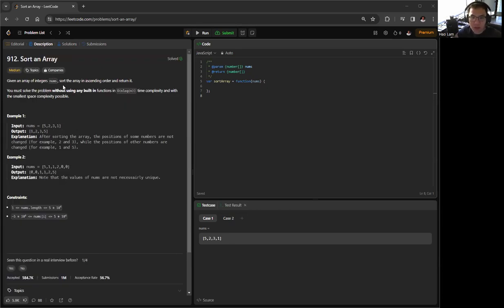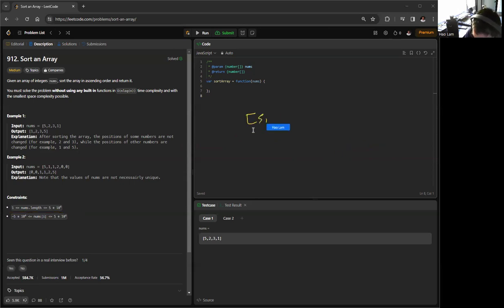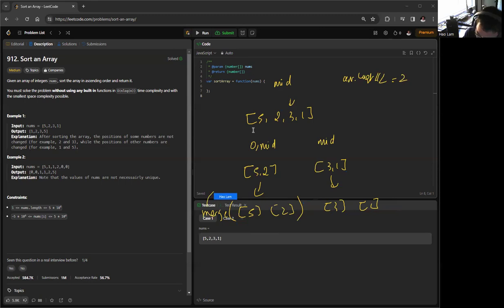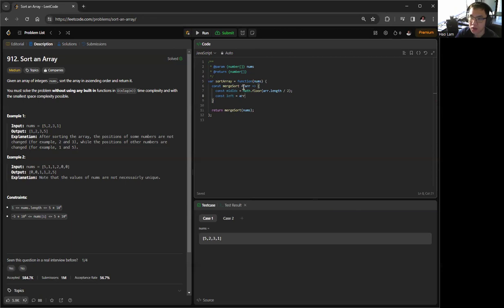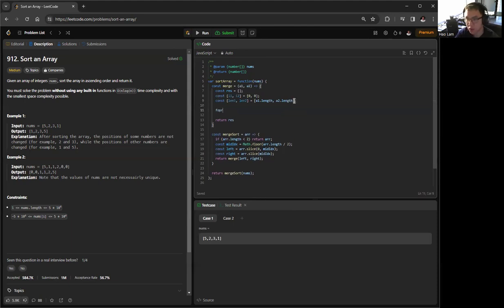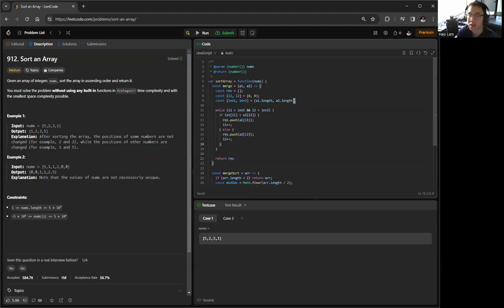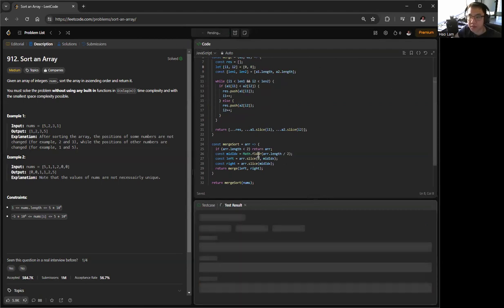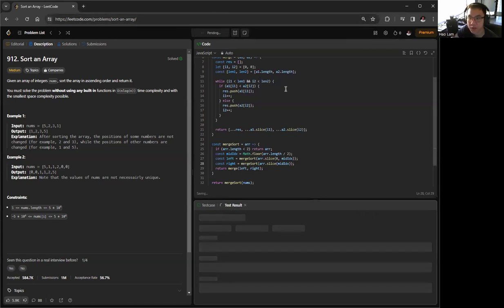Problem #912 - Sort an Array